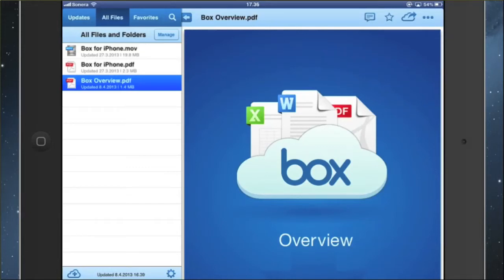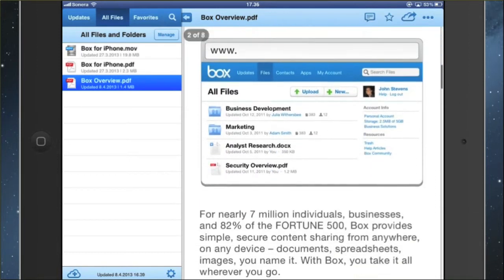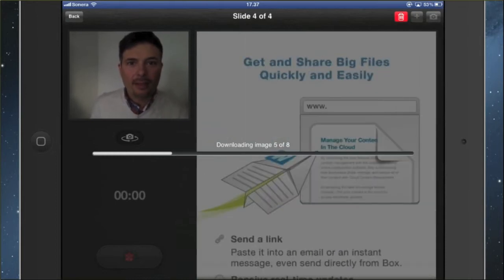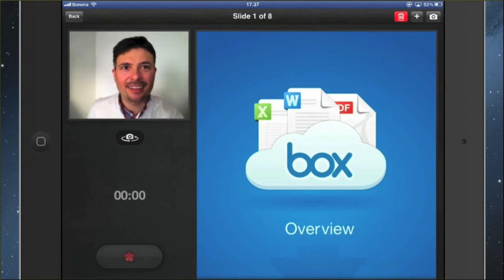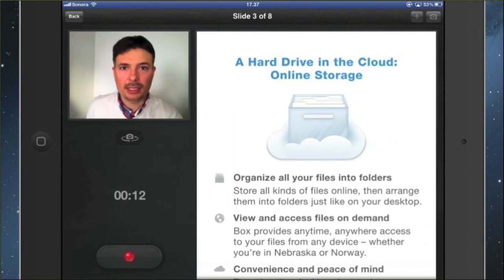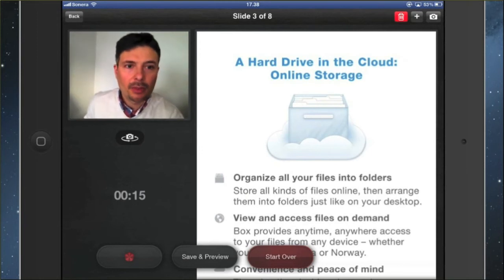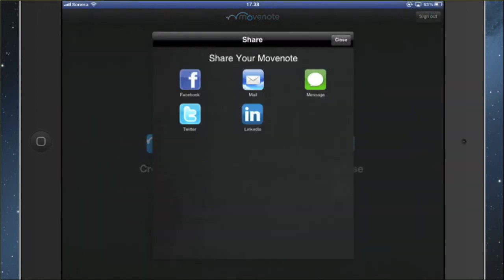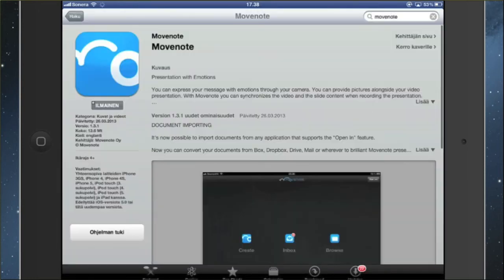How to make video presentations from Box with Movenote